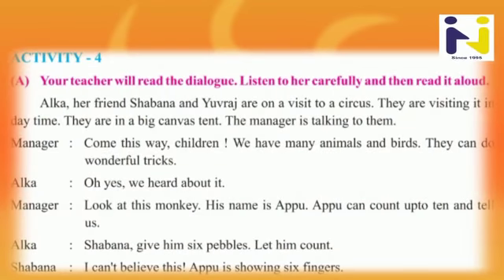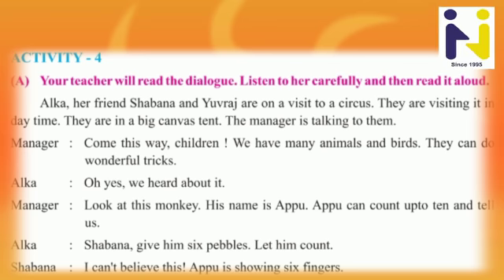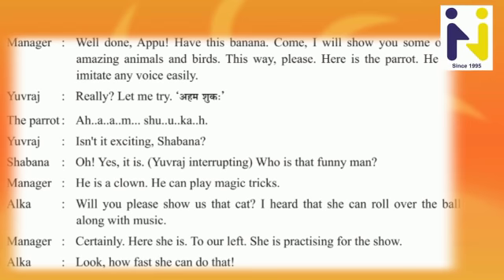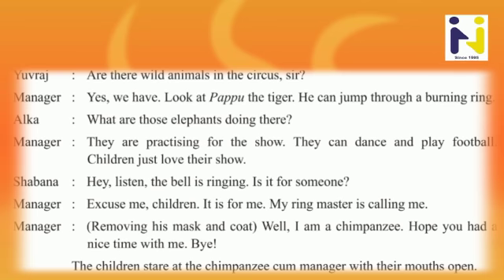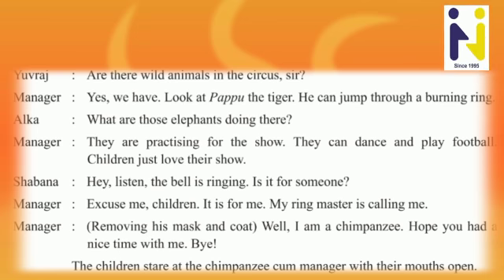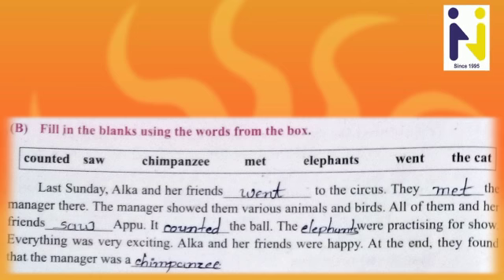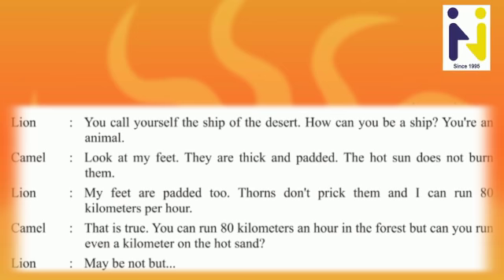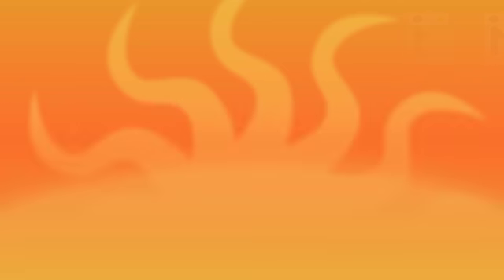Hariom school of science std 6 English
Hariom school of science std 6 English  ch: 2 'A ship can walk'...